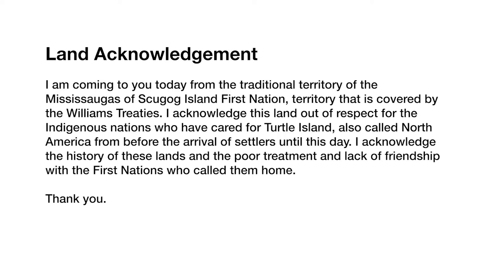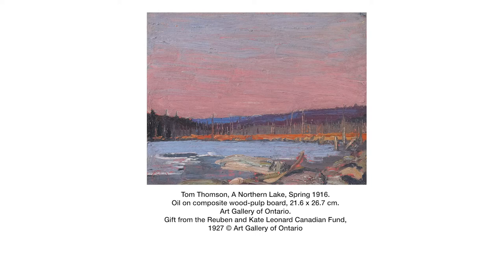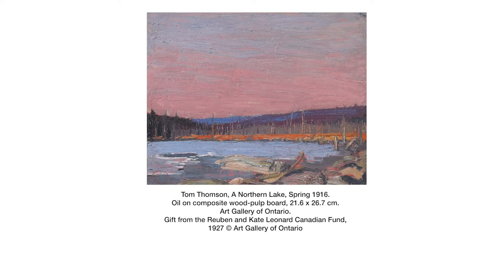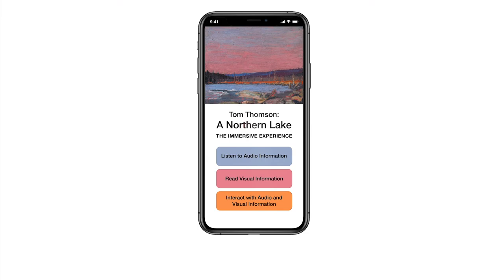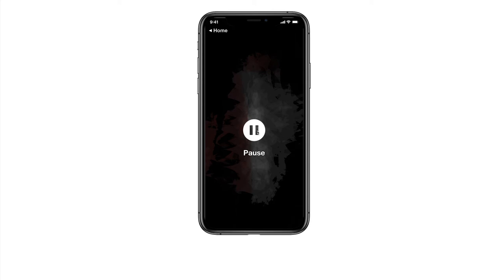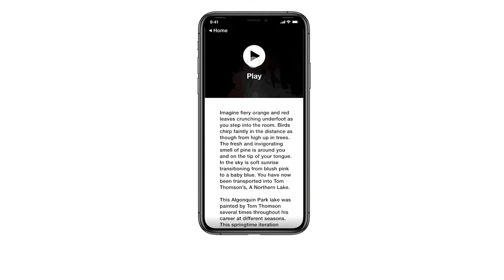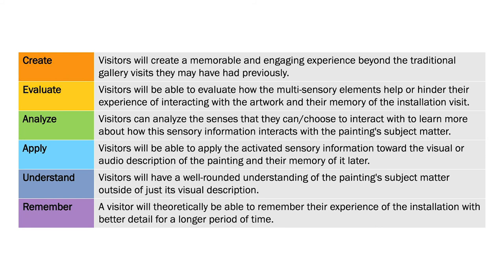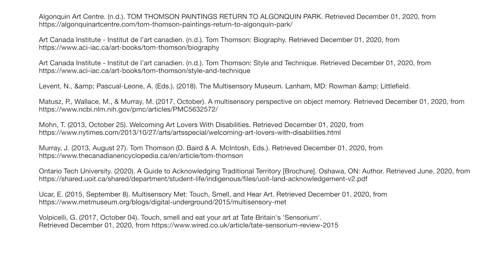Multisensory Museum: Chloe Typert Morrison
How can artists and designers create more multisensory experiences? OCADU Graduate Students in response to an Inclusive Design Multisensory Museum Course share their co-creative process of translating artworks in the AGO collection into multisensory objects. Students explore a wide variety of techniques to create an inclusive gallery experience in a series of Multisensory Museum Moments.